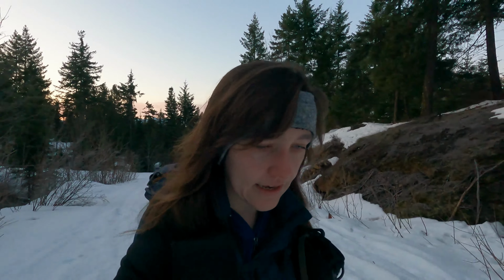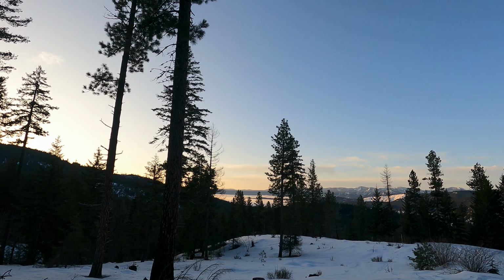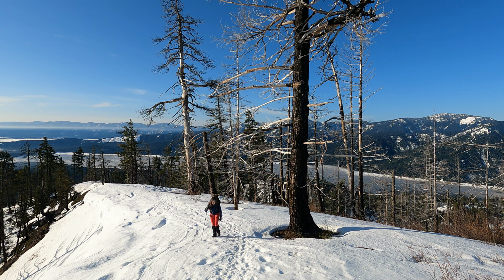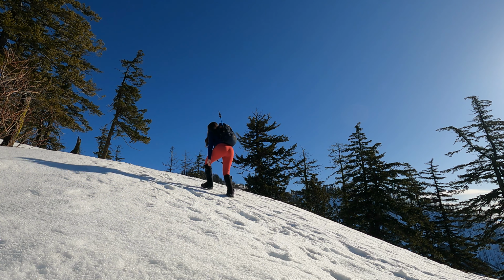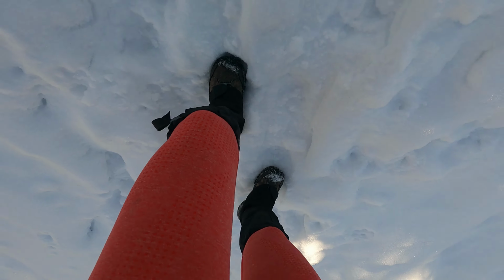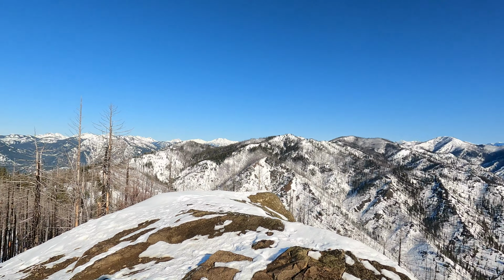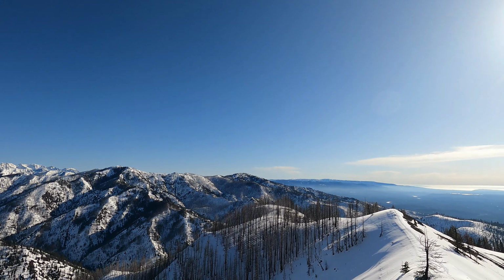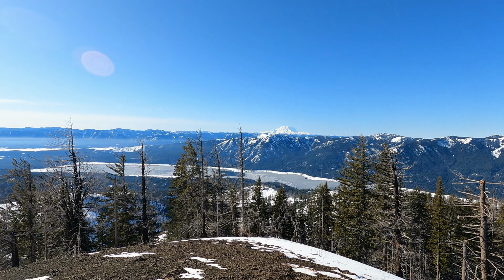Climbing Hex Mountain in the Snow!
Hex Mountain is a summit north of Cle Elum Washington, and it's a popular winter climb due to it's easy access, low avalanche danger and relatively low elevation gain. I climbed this in mid February to get the best winter views on a clear day, enjoy!

Past Life - JVNA
Coastline - Track Tribe
Alaska Sky - Patrick Patrikios